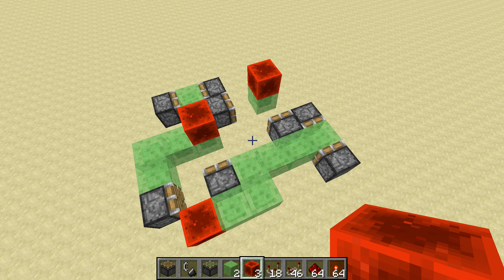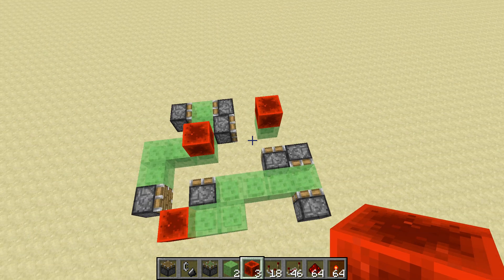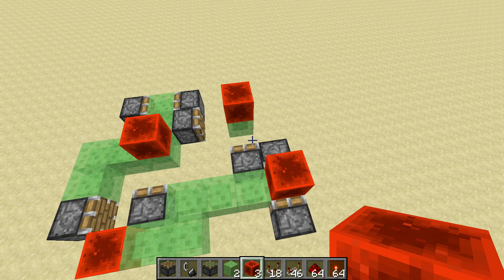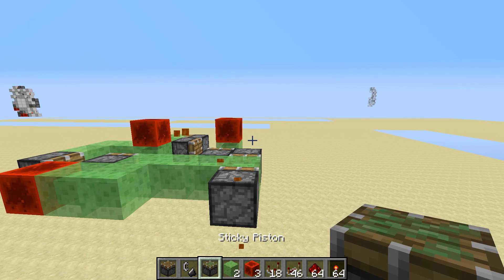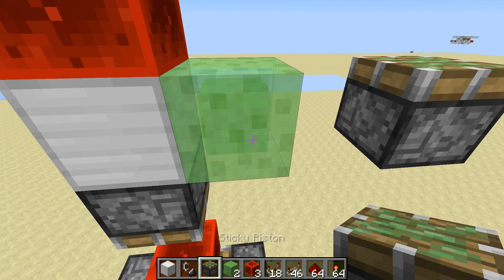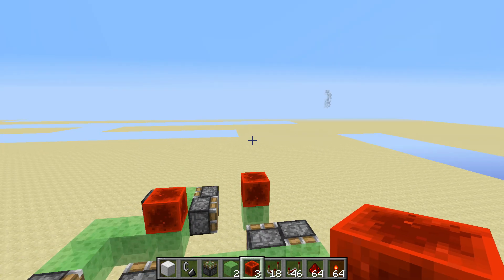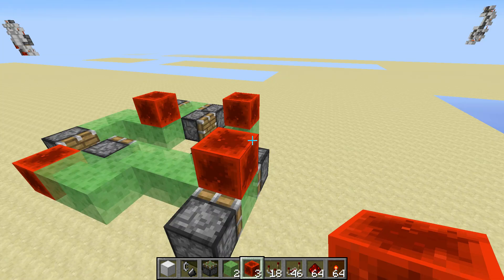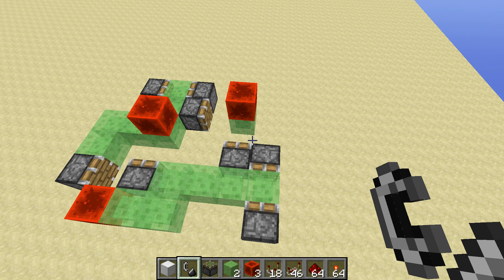world first? 2 directional flying machine flys forwards & sideways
this is what i believe to be the first step to 4 directional flying machines! this is a 2 directional flying machine but it is not forwards and back but rather forwards and sideways!  just put another one of these in the other 2 directions and a start/stop system and you get a perfect 4 directional flying machine!